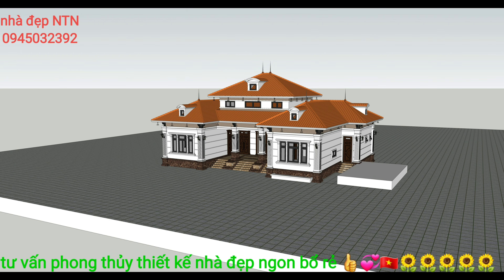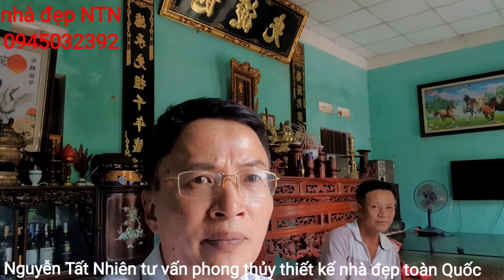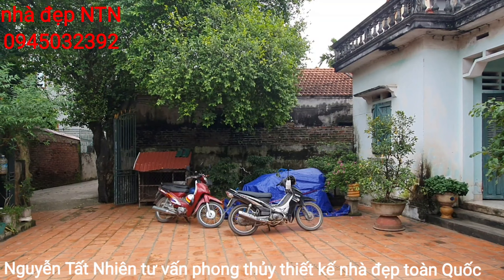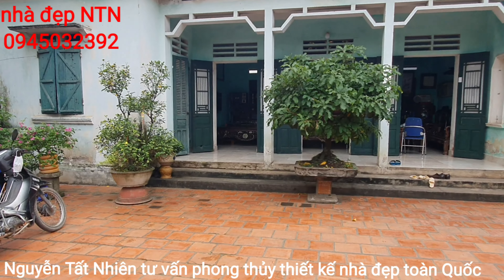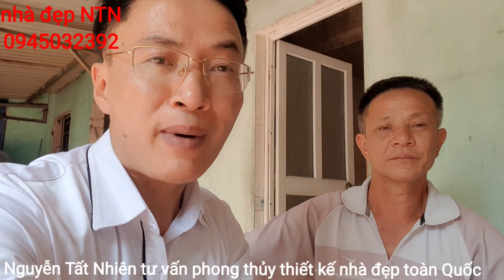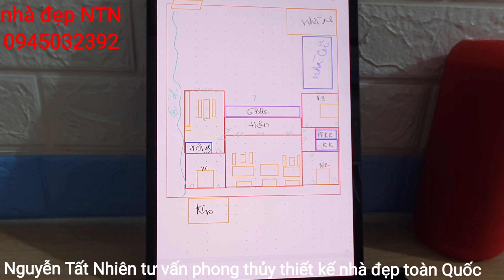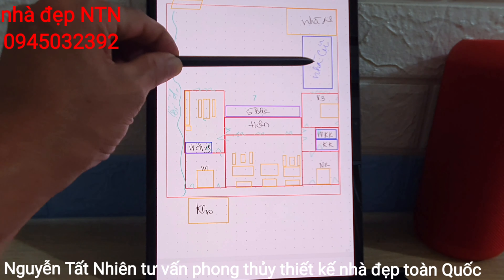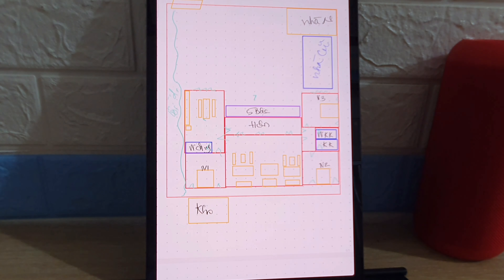biệt thự nhà vườn chữ u năm gian nhà đẹp 2021 tư vấn phong thủy tại Thạch Đà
biệt thự nhà vườn mái nhật hình chữ u năm gian
đây là một mẫu nhà đẹp bền vững những từ cùng với thời gian
được rất nhiều bác ở khu vực nông thôn yêu mến đặc biệt là nông thôn nhân dân Bắc Bộ
mẫu chữ u năm gian đặc biệt thích hợp với những bạn con trưởng nhà trường
ở kết hợp thờ cúng
ngôi nhà chung
hình dáng của ngôi nhà có hình dáng đài hoa sen
rất thích hợp nhà nghỉ dưỡng. phụng dưỡng bố mẹ già. thờ cúng tổ tiên. tụ họp gia đình mỗi dịp lễ Tết xuân về
diện tích ngôi nhà 16 x 11
diện tích đất 1.000 mét vuông đất
chi phí xây dựng 5000000₫ trên một mét vuông hoàn thiện
cảm ơn quý vị khán giả luôn đón xem video luôn cho mình những nốt thích và những bình luận rất là tích cực
cảm ơn quý khách hàng toàn quốc đã tin tưởng và gọi Nguyễn Tất Nhiên tư vấn phong thủy thiết kế nhà đẹp